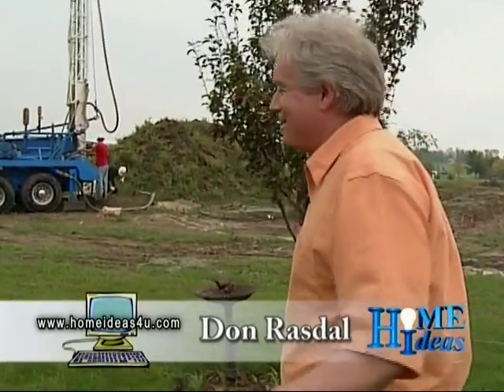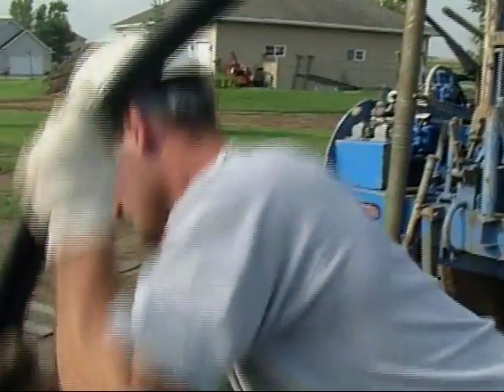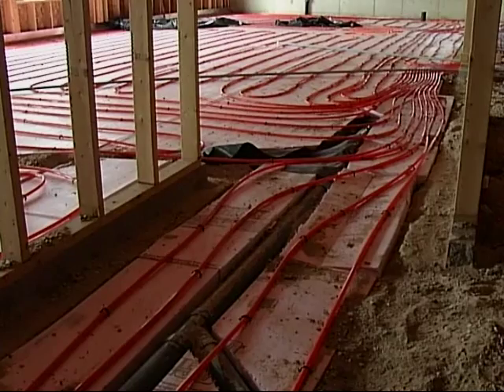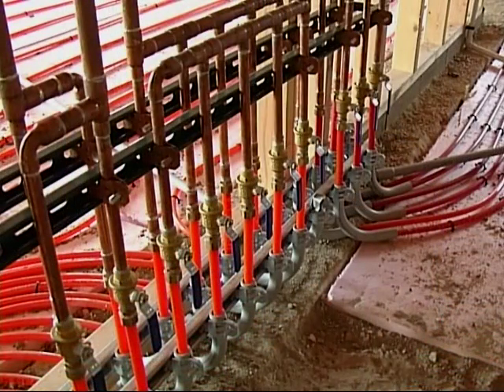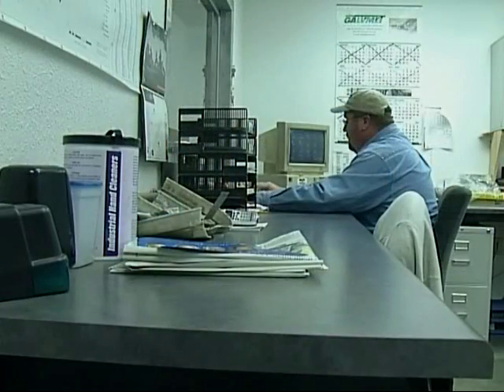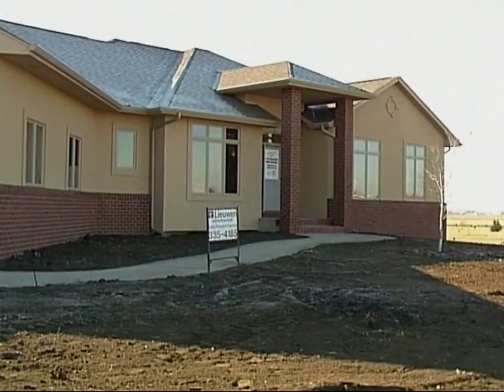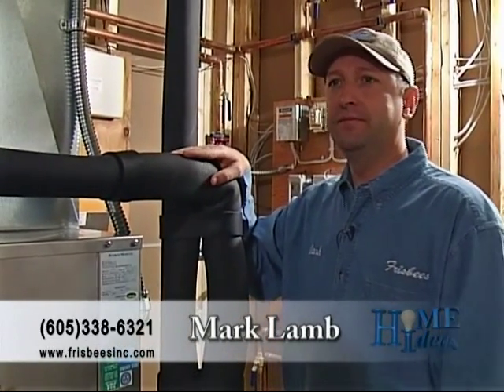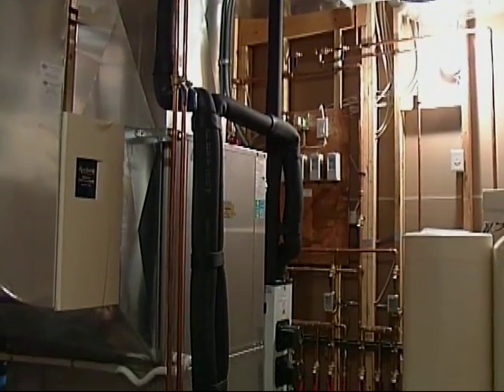Installation of a Geothermal Heating System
Geothermal is the most efficient way to heat and cool your home.  The earth asks like a sponge for storing heat and energy.  A Geothermal system uses this energy to heat and cool your home with only a fraction of the energy used by a conventional HVAC system.  A Hydron Geothermal system provides comfort, low maintenance and the systems are so efficient, the investment quickly pays for itself.